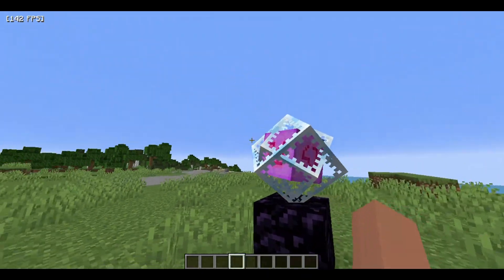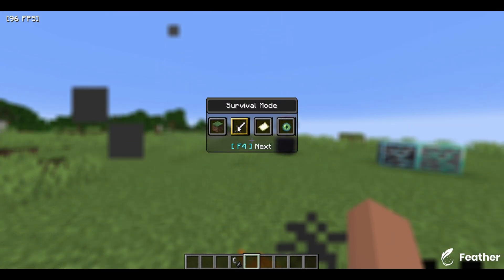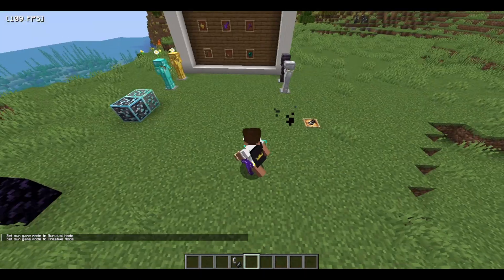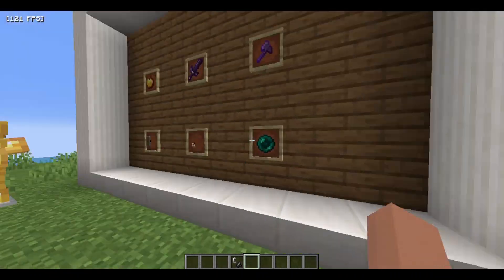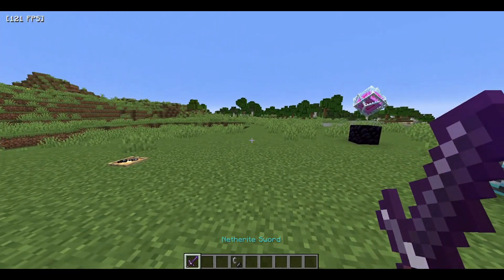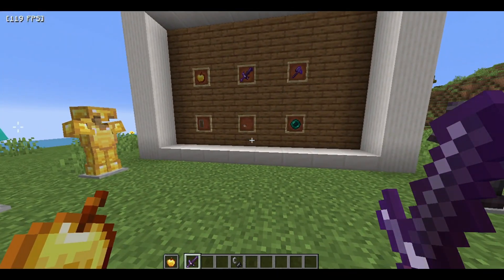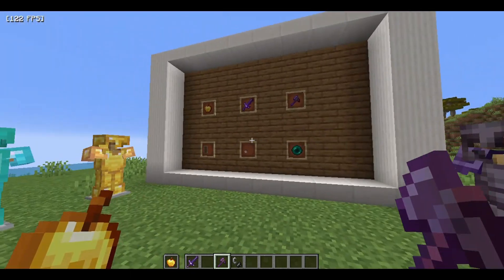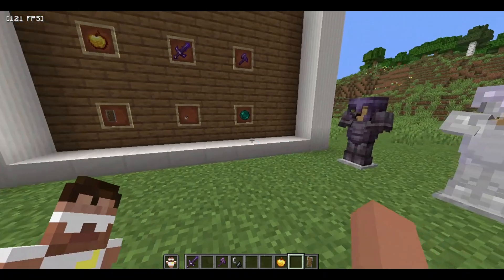My Texture Pack Released ! | Prabinsays | Minecraft Nepal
ok kta ho finally mero 500 subscribers texturepack has been released !

the invite is given below.

Blogs - Prabinsayss.blogspot.com